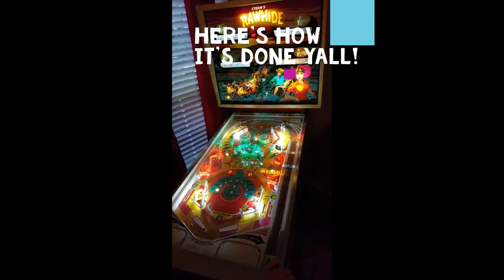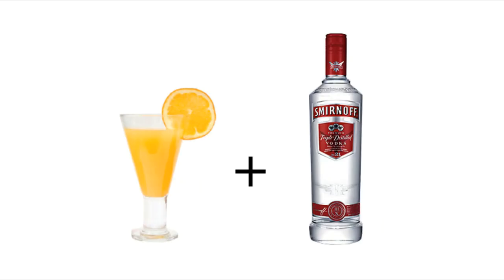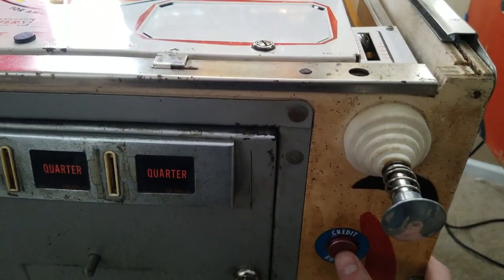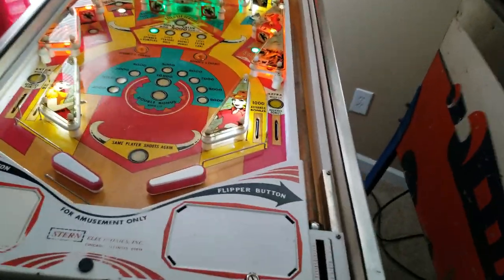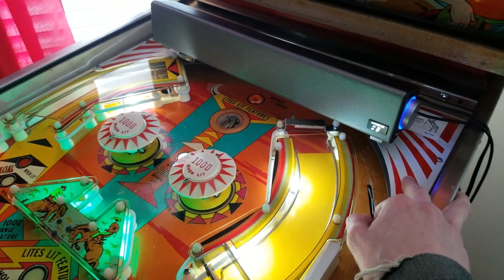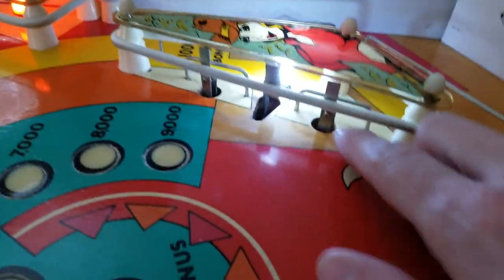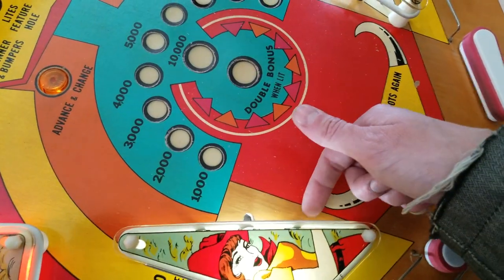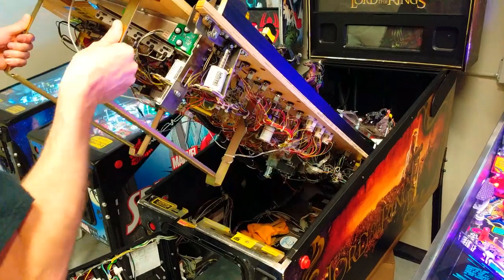How to put modern sounds on an E.M. pinball machine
This game has over 130 custom sounds. It took 12 hours to install and adjust all the switches properly. I spent at least 6 hours in the studio recording and programming the sounds. Never the same sounding game twice!